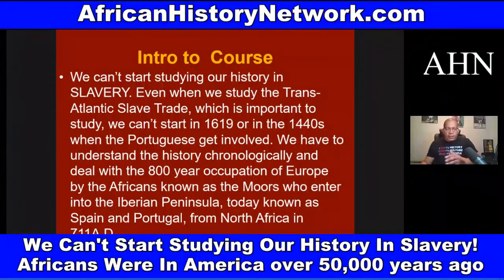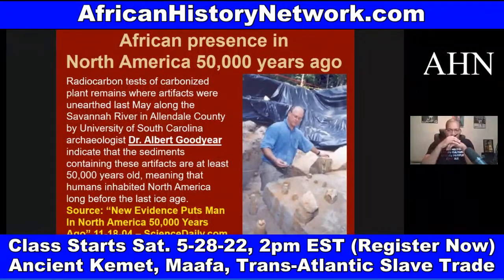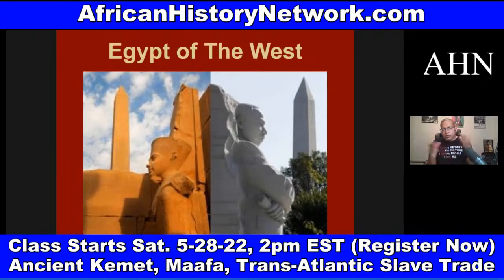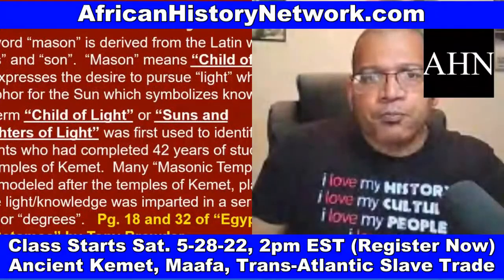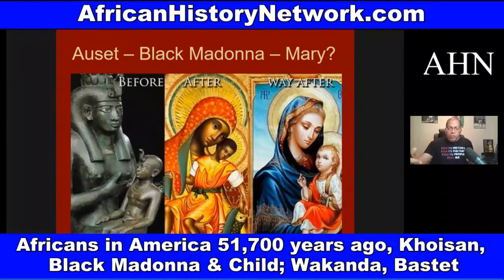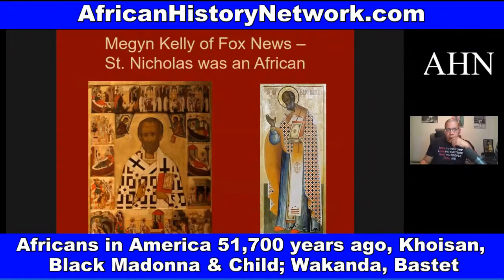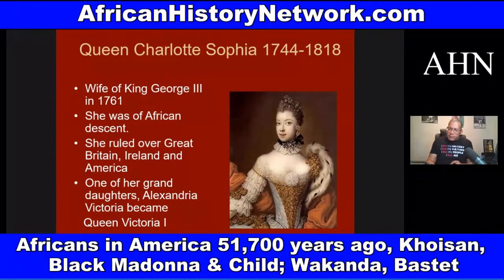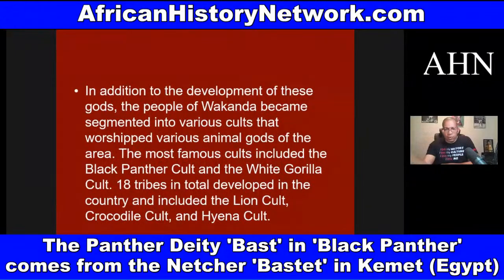Lost City of Egypt 1,200 yrs ago, Africans in America 51,700 yrs ago, Khoisan Black Madonna & Child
Lost City of Egypt 1,200 yrs ago, Africans in America 51,700 yrs ago, Khoisan Black Madonna & Child; Next Class Sat. 2pm EST

Next Class, Saturday, 5-28-22, 2pm EST!  WATCH CONTENT ON DEMAND NOW!!! ‘Ancient Kemet (Egypt), The Moors & The Maafa: Understanding The Trans-Atlantic Slave Trade What They Didn’t Teach You In School’, (LIVE 10 Week Online Course) with Michael Imhotep host of The African History Network Show. Discounted Registration $80; ALL LIVE SESSIONS WILL BE RECORDED SO YOU CAN WATCH AT ANY TIME! WATCH CONTENT ON DEMAND!

Course Bundle Pack, Get Both Online Courses for Only $120, Regularly $285 Value!!!

1st Class ‘Ancient Kemet (Egypt), The Moors & The Maafa: Understanding The Trans-Atlantic Slave Trade What They Didn’t Teach You In School’, Saturdays 2pm EST

2nd Class ‘From The Civil War To Civil Rights Movement & Black Power (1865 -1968) Sundays 2pm EST (Starts May 8th, 2022)